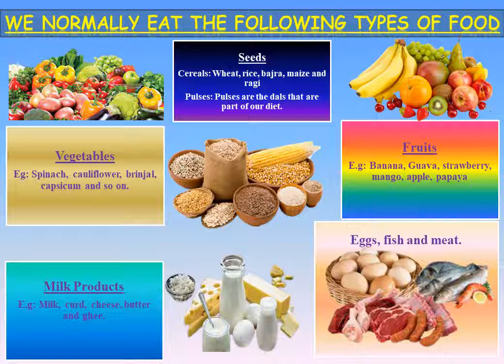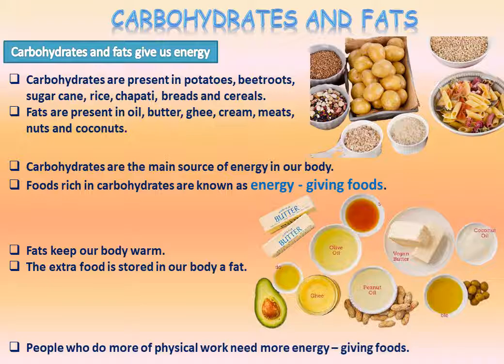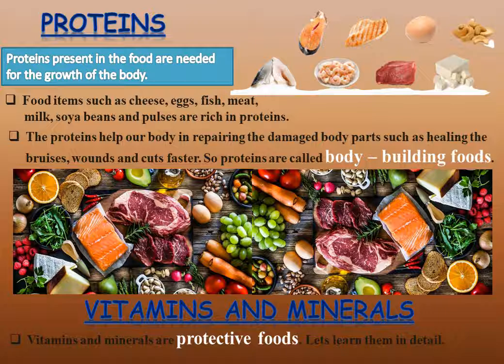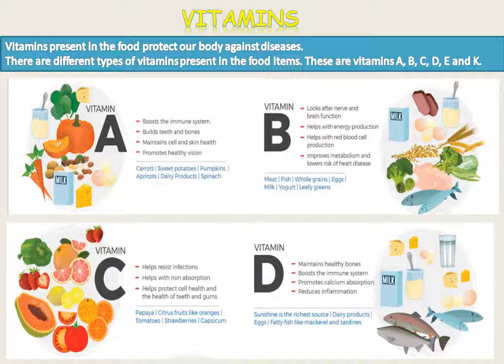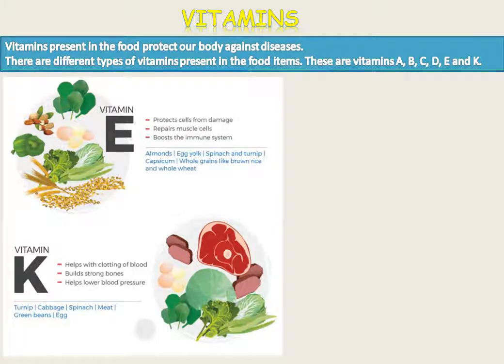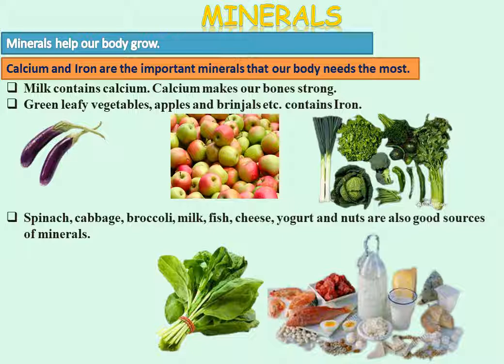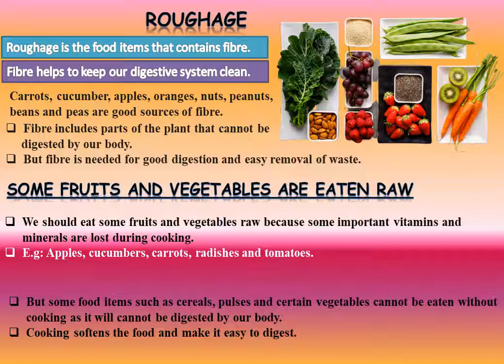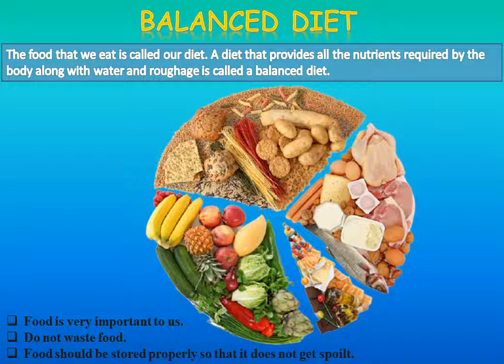THE FOOD WE EAT | CHAPTER 01 | SEMESTER 02 | CLASS IV | SCIENCE